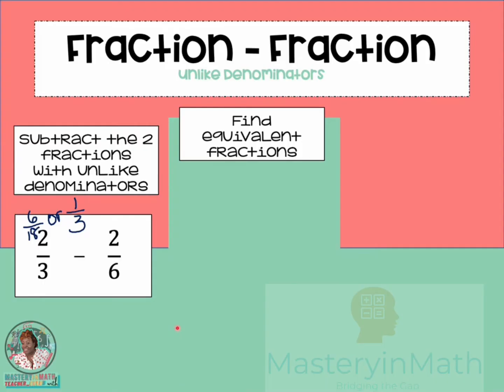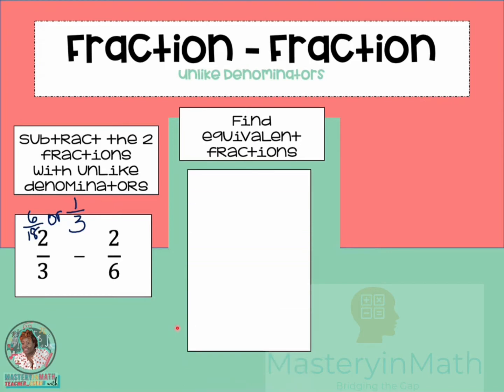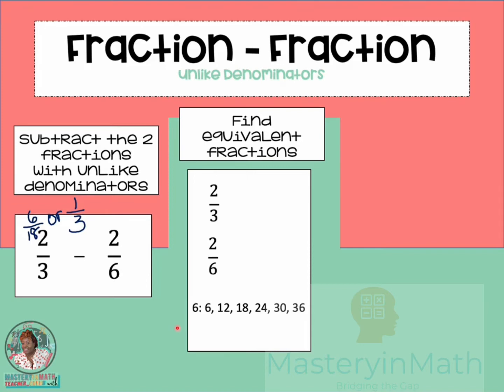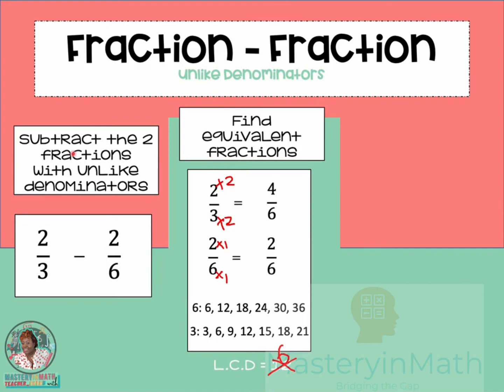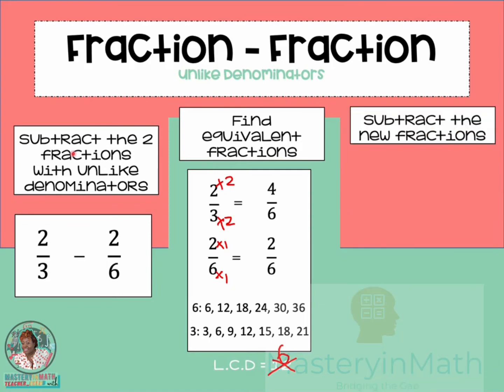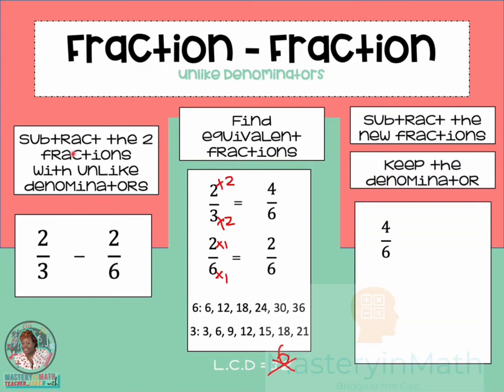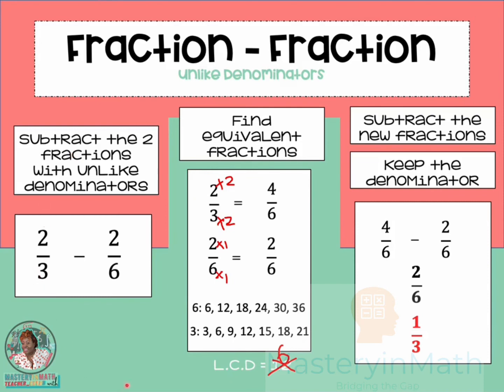Fraction - Fraction pt.3